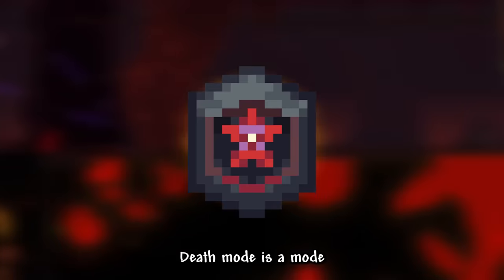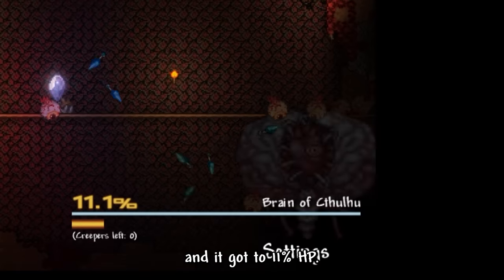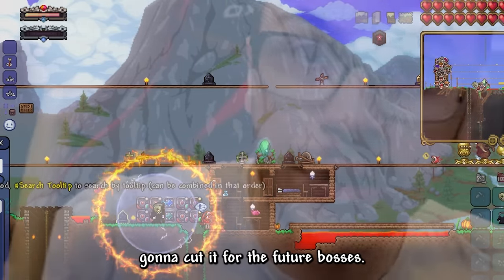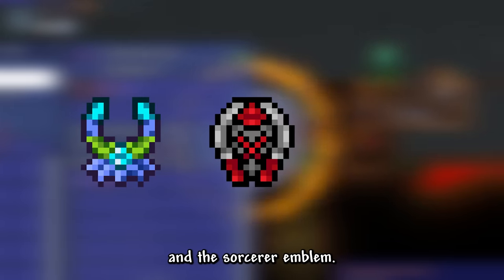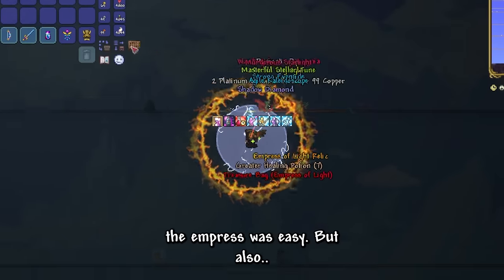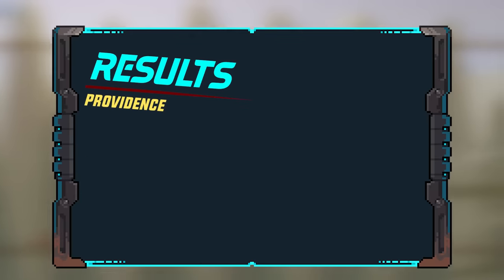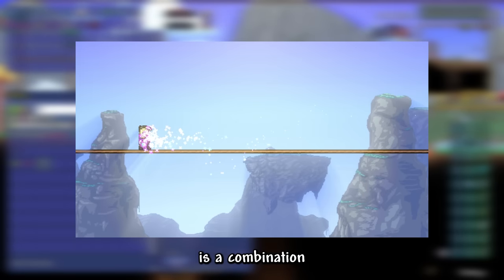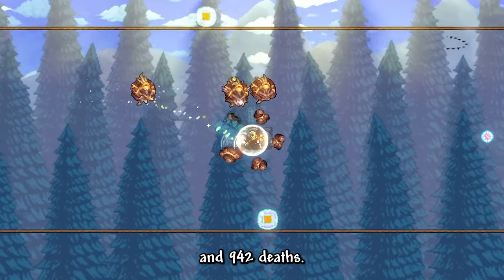I beat calamity terraria in LEGENDARY mode | Full Movie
IM BACK

Mods:
Fancy Lighting
Summoner UI
Recipe Browser
Better Friendly NPCS
absoluteAquarian Utilities
Instant Platform Fallthrough
Skeletron's starter bag mod
Change sleep time
Unofficial calamity whips
Colored calamity relics
Summon weapon auto-reuse
Calamity Mod
Calamity Mod Music
Nycro's Nohit Efficiency Mod
Helpful NPCS
Atmospheric Torches
Calamity Interludes in-game
No Pylon Restrictions
Terry's Boss Timer Mod
Begone, Evil!
Boss Checklist
AlchemistNPC Lite
Fargo's Mutant Mod
Ore Excavator
Magic Storage

yes I know I have alot

Undernight in birth: Blood drain -again-
By Raito

Terraria Calamity Mod: Blessing of the moon
By @DMDOKURO

Oneshot: On little cat feet
By Night Margin

Celeste: Mirror Temple
By Lena Raine

Devil May Cry 5: Silver Bullet
By Casey Edwards

Metal Gear Rising Revengeance: Stains of Time
By James Christopherson

Cave Story Arranged: Run
By @DMDOKURO

Pizza Tower: Thousand March
By Mr. Sauceman

Mekai Arrange: Karakuri Spirits
By Yousuke Yasui

DBZ Kakarot: The Fated Finale
By Shunsuke Kikuchi

Metal Gear Rising Revengeance: Dark Skies
By James Christopherson

Jujutsu Kaizen: Your Battle is My Battle Remix
By @Hurakion

Hollow Knight: Queen's garden
By Christopher Larkin

Binding of Isaac Antibirth: Innocence Glitched
By Mudeth

Ratchet Deadlocked: Grist for the Mill Remix
By @RemstageMusic

Yakuza: Like a Dragon: Recieve you the Hyperactive
By Hidenori Shoji

Tekken 7: Equator Line 1st
By Ajurika

Devil May Cry 5: Devil Trigger Instrumental Remix
By @LilyArciniega

Metal Gear Rising Revengeance: Collective Conciousness
By Jamie Christopherson

Infernum Mod: Misanthropic Encounters
By @pinpinneon9353

Ultrakill: Versus
By Hakita

Pokemon Black and White: Driftveil City
By Hitomi Sato

Infernum Mod: Vocitus Terminus
By @pinpinneon9353

Scarlet Nexus: Faded Bustles -THE OTHER-
By Hironori Anazawa

Demonic Little Grey Cat Theme Song
By @vivivivivi

DBZ Kakarot: Battle of the Gods
By Cyberconnect

Undertale Last Breath: An Enigmatic Encounter
By Benlab

Metal Gear Rising Revengeance: Red Sun
By James Christopherson

Everhood: Revenge
By Cazok

Calamity Mod: Cryogen Structural Mix
By @DMDOKURO

Cave Story Arranged: Last Battle
By @DMDOKURO

Terraria Wayfair Music Pack: Iris
By @ENNWAY

Cries of his only friend
By @AverageAlligator

Terraria Wayfair Music Pack: Hex Skull
By @ENNWAY

Ungodly Fabrications
By @avirdis

Devil May Cry 5: Bury The light Instrumental
Original Song By Casey Edwards
Instrumental By @PokeHedgehog321

Calamity Sunken Sea
By @DMDOKURO

This isnt spending 100 days in terraria, or playing terraria's masochist mode, this is me playing terraria in calamity legendary mode.